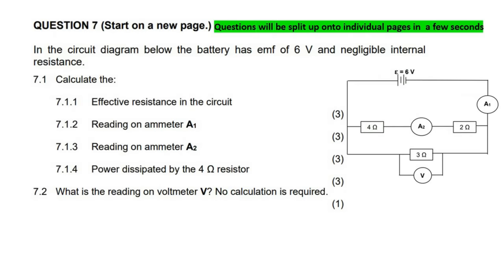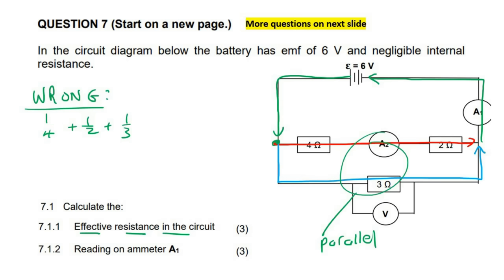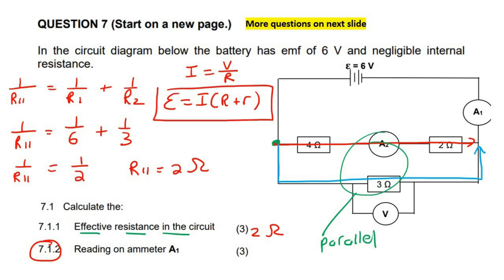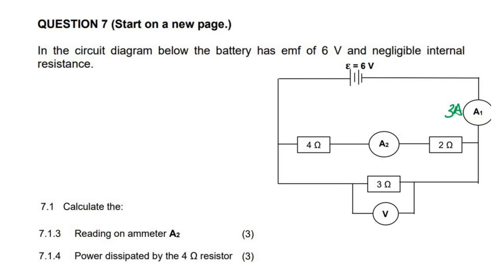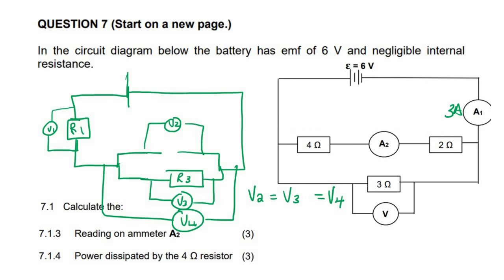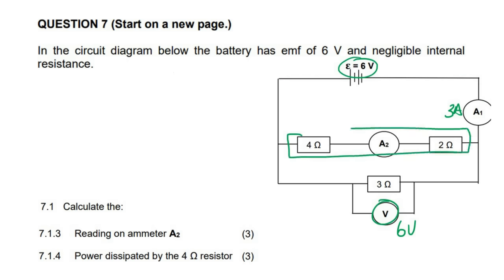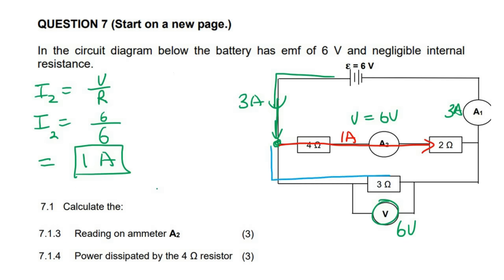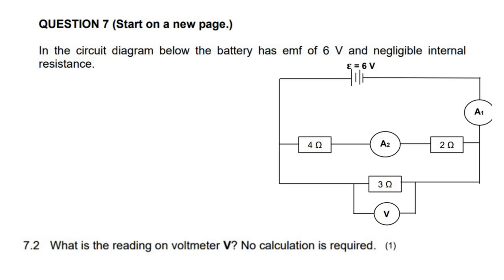Exam Question Electricity Grade 11